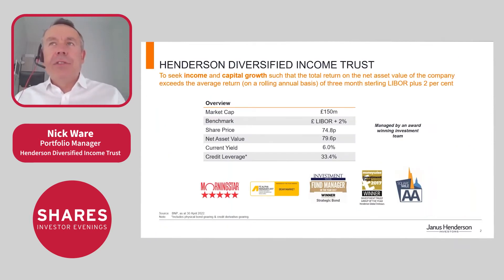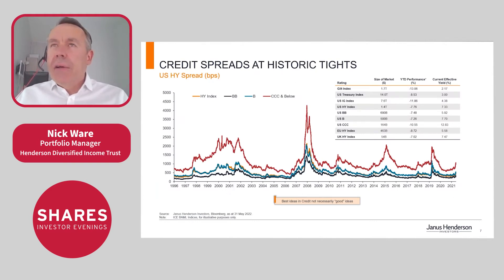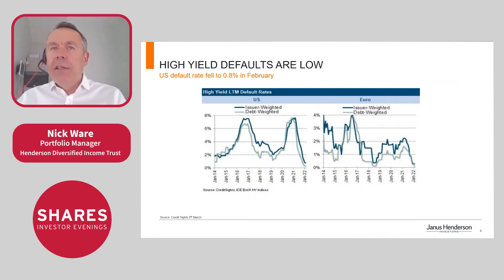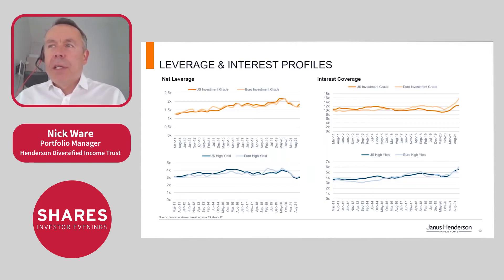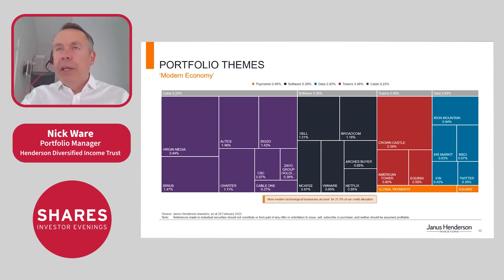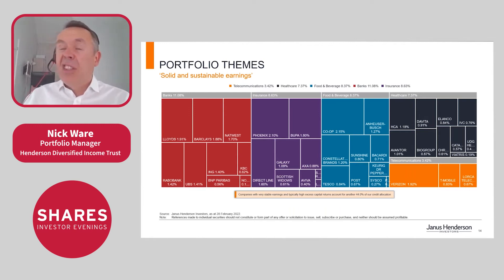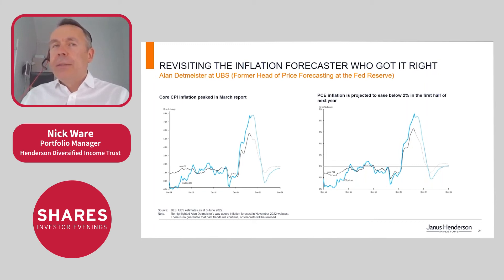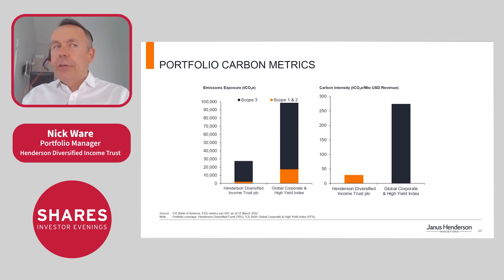Henderson Diversified Income Trust - Nick Ware, Portfolio Manager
Henderson Diversified Income Trust (HDIV) seeks a sustainable level of annual income and capital gains consistent with seeking to reduce the risk of capital losses, by investing in a diversified portfolio of global fixed income and floating rate asset classes.